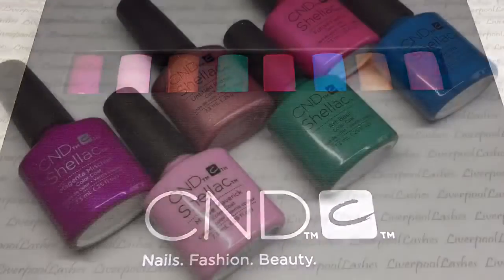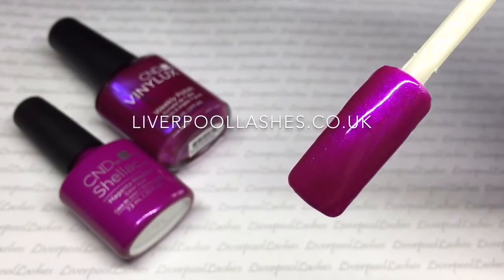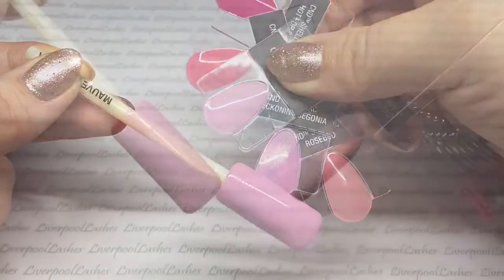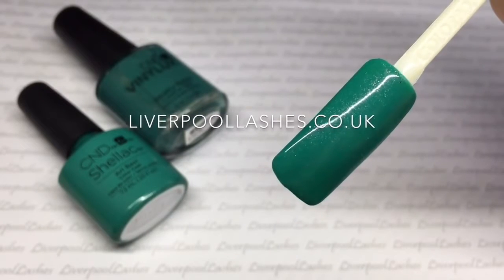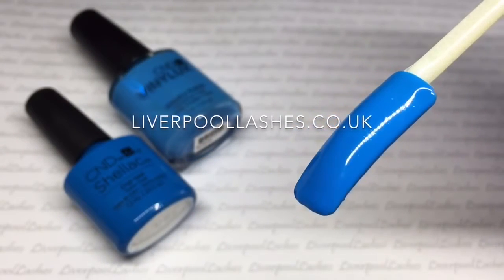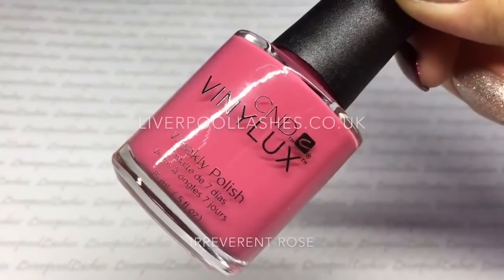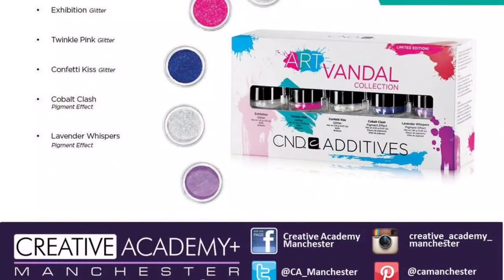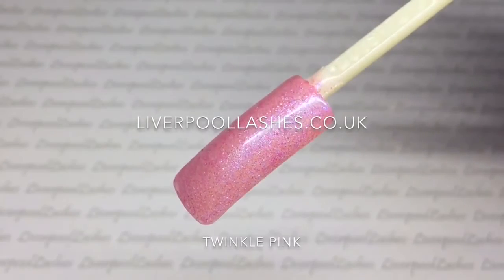CND Art Vandal Collection: Shellac, Vinylux & Additives